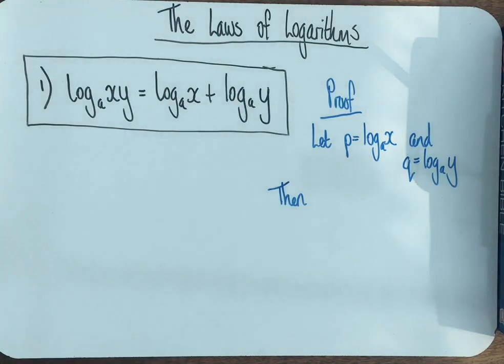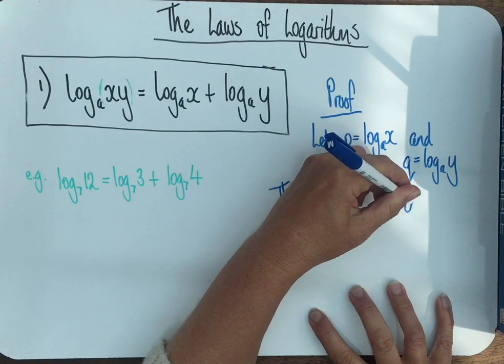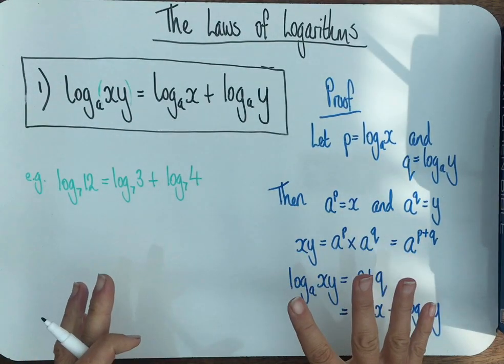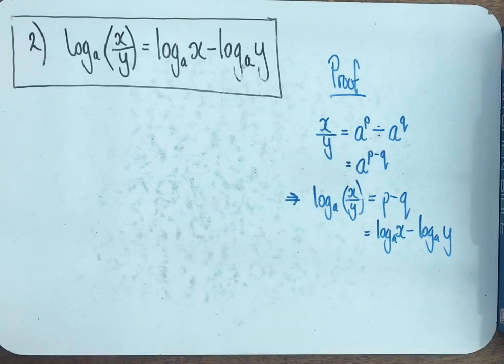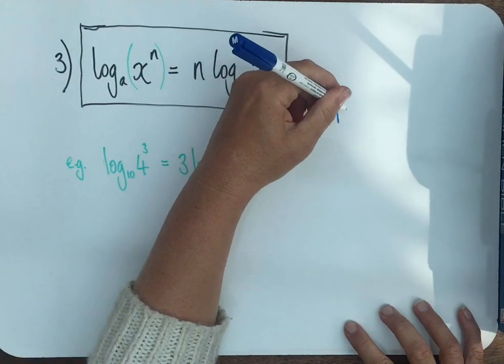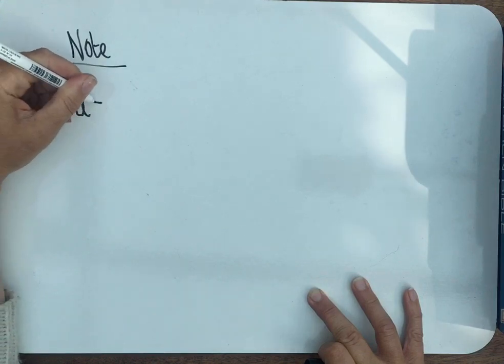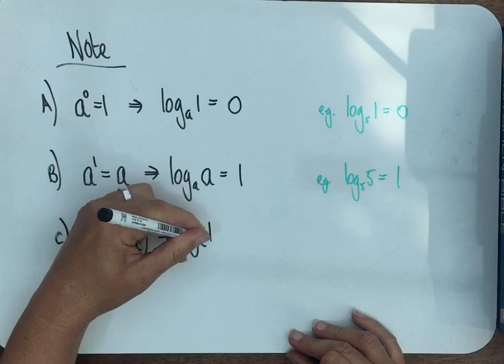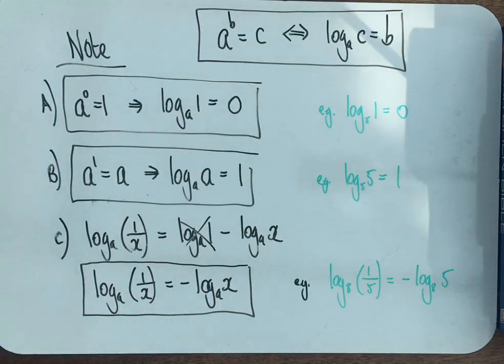5 Laws of Logarithms